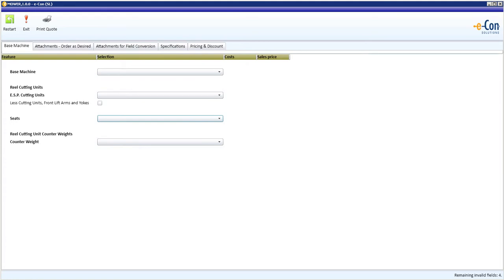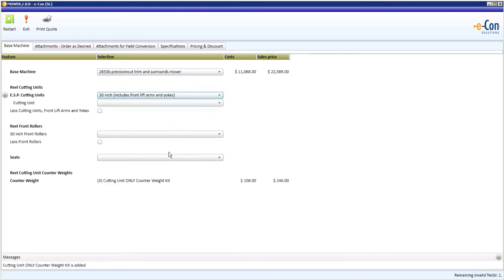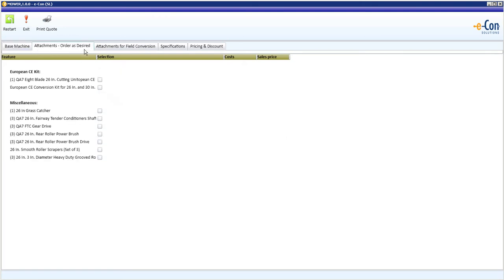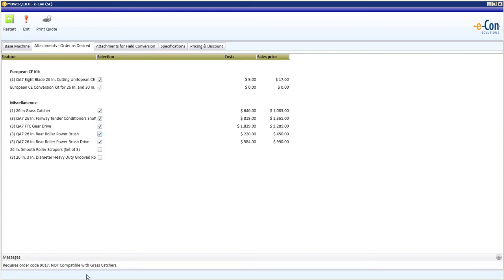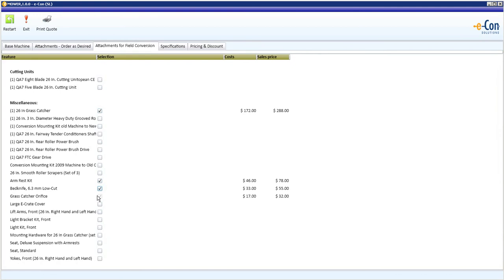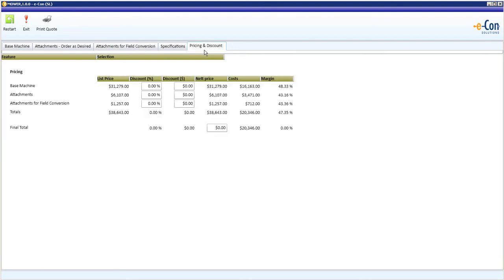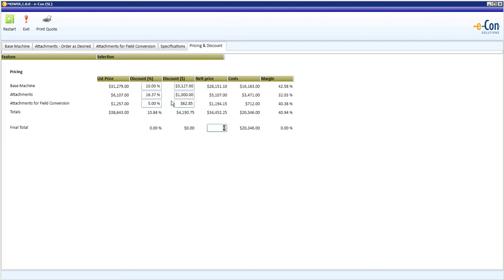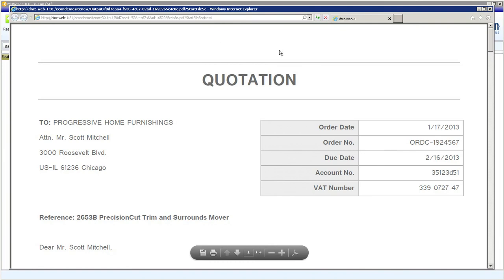The e-Con mower configurator, watch and interact | Custom mower configuration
e-Con: Unlocking potential for your specific industry; You know better than anyone how complex an order in your industry can be. Take mowers—they can range from single-model types to complex machines with highly-specific options. And all mowers have requirements that can't be overlooked for gear, size, power, capacity, and accessories. End-to-end, e-Con can ensure you balance the need for speed with quality and superb service.